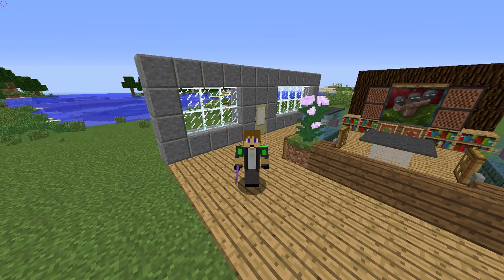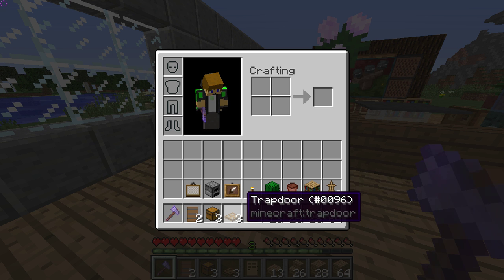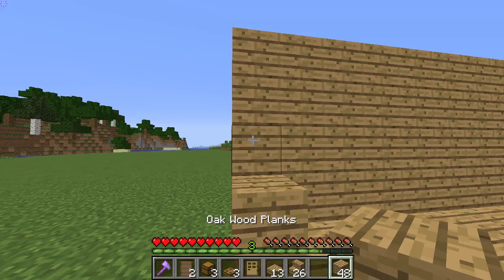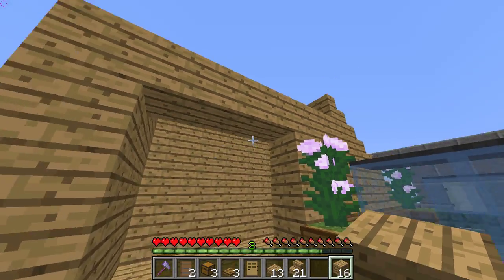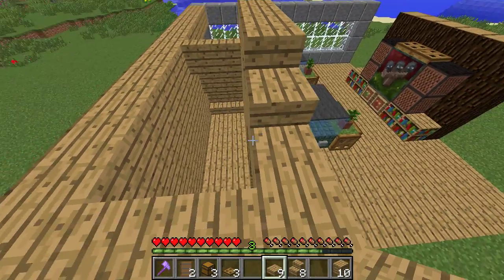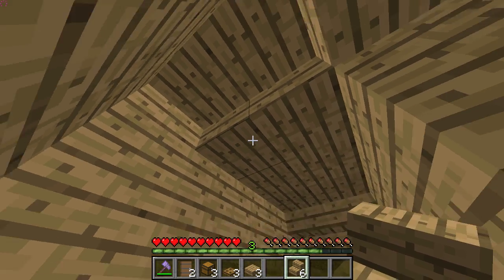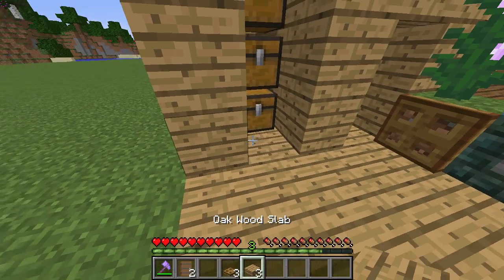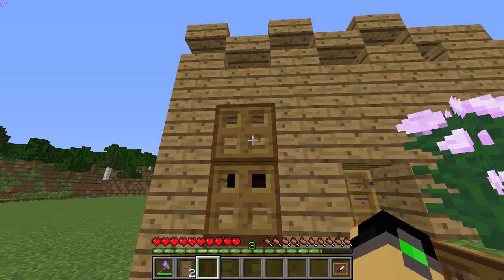Minecraft Tutorial: Custom Stairs With Cupboard | Living Room | House of history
Hey guys, Jeagle_g here, from Jeagle Gaming, and today I have a Custom Stairs With Cupboard for you guys! This is part of my mini-series, "The House Of History".